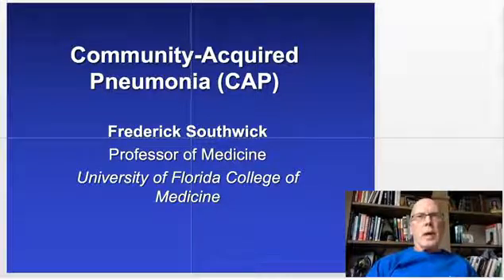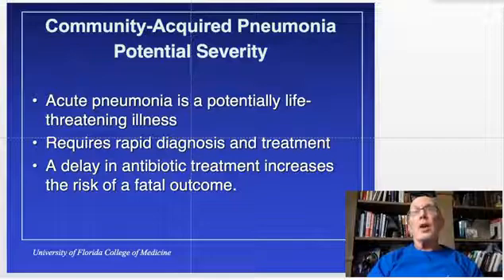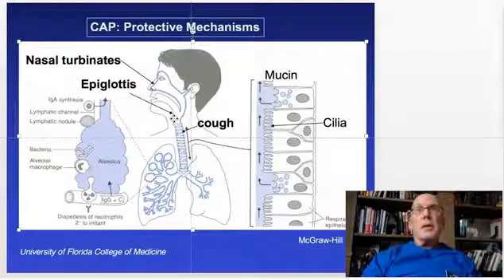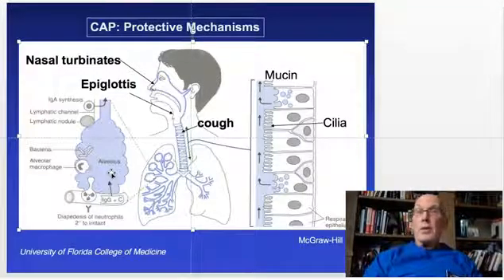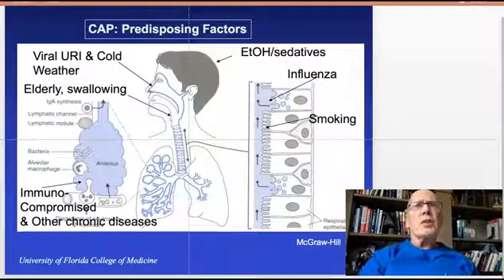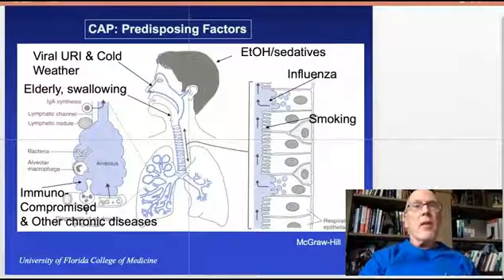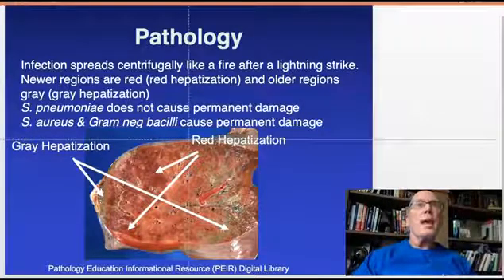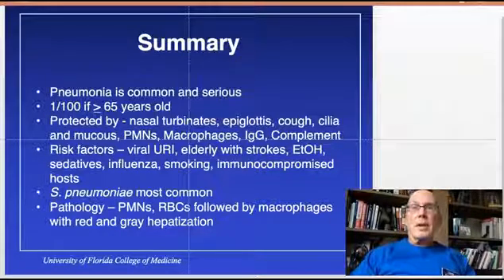Community Acquired Pneumonia Epidemiology and Pathogenesis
Understanding how individuals develop pneumonia allows the clinician to review potential predisposing factors. Community-acquired pneumonia (CAP) is the most common infection leading to hospitalization and 1/100 individuals over 65 develops this infection each year.